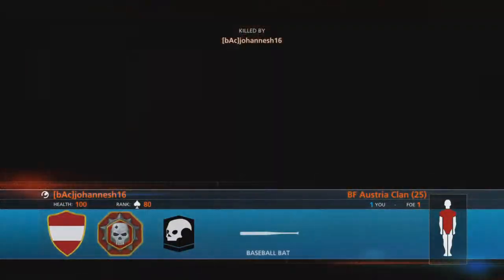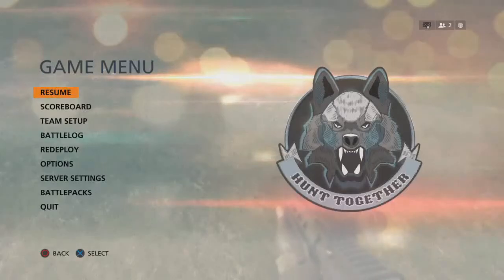Battlefield Hardline | EVERGLADES (Sexy Party) UNDER THE MAP GLITCH.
• Liked the edits or something you want to tell me? Chuck it below!
• Check the link below to follow me on other networks ☺
• We all like to get a bargain so why not get it through

►Battlefield hardline everglades map glitch is easy to do all you have to do is lie down on the daisy and redeploy on your friends and you will be under the map. The everglades glitch is one of many glitches on hardline I will bring to you!

Be sure to check out my friends list below and support a beard army!

What's up youtube thank you for stopping by my channel today I hope you like it enough to subscribe to me for more future episodes from Red Room Gaming (me) The game I play are Battlefield 4 (BF4) Grand theft auto 5 (GTA5) and maybe a couple more games in the future.

I hope you enjoy your stay and stick around for more as it is always great to chat to you all when you comment!!

I play on a PlayStation 4 (PS4) and use a Hauppauge HDPVR gaming edition 2 and record on the PS4 wand edit with Share factory to create the videos that I release to you wonderful people on YouTube who will subscribe and like my videos for a good time and to see my glorious beard!!